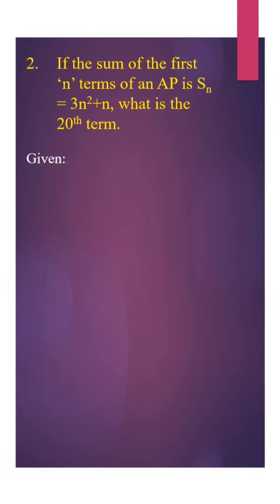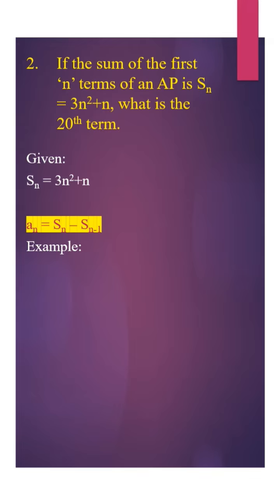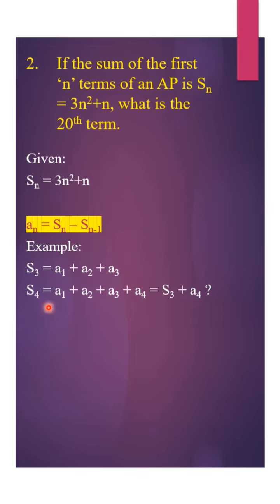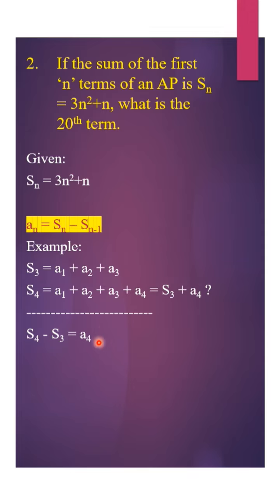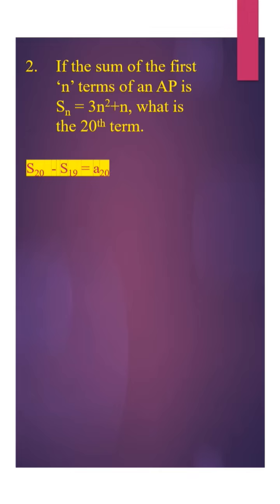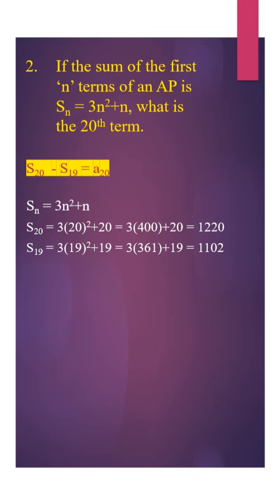MCQ_2 Arithmetic Progression